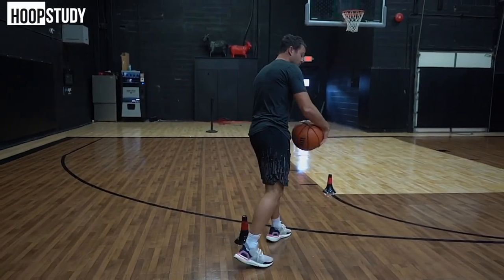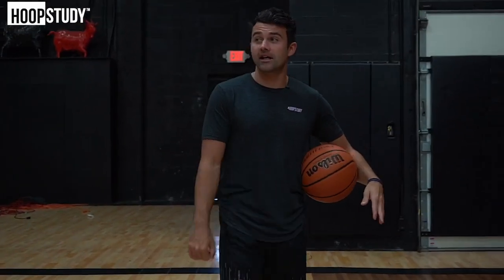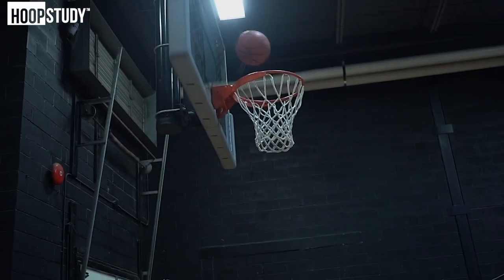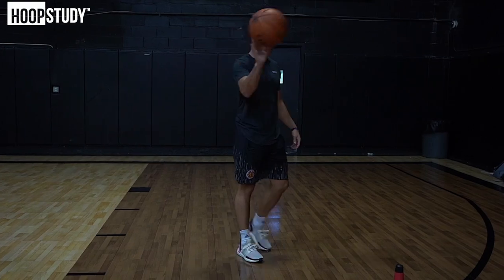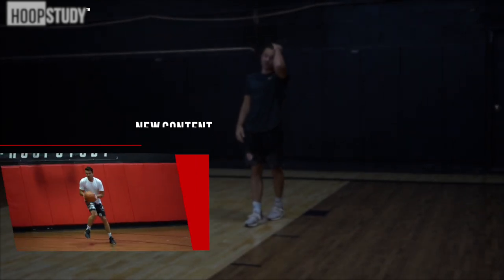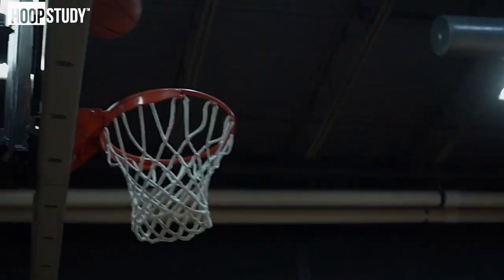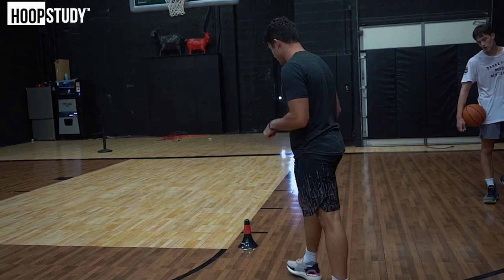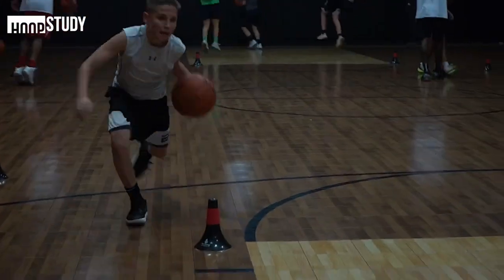Push Cross or Swing Step? DJ Sackmann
Push cross and swing step options are great for quickly changing directions. Here we take a look at the actions after a skip step. The skip step gives us pace followed by the change of direction.